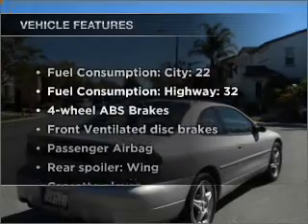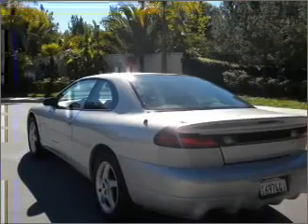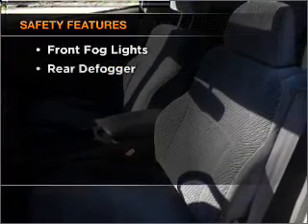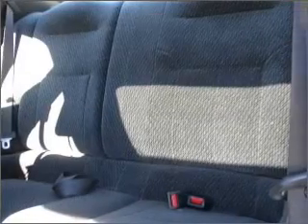1997 Dodge Avenger - Costa Mesa Ca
Year: 1997
Make: Dodge
Model: Avenger
Trim: ES
Engine: 2.5 liter 6 cylinder 24 valve
Transmission: Automatic
Color: Silver Mist
Mileage: 124000
Address:
2145 Harbor Blvd